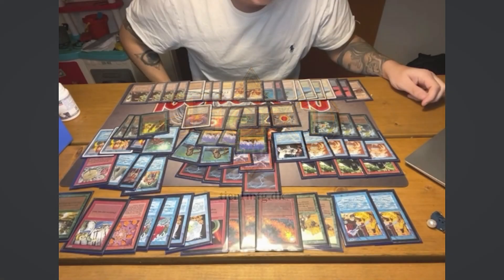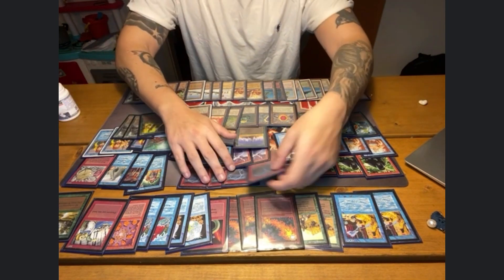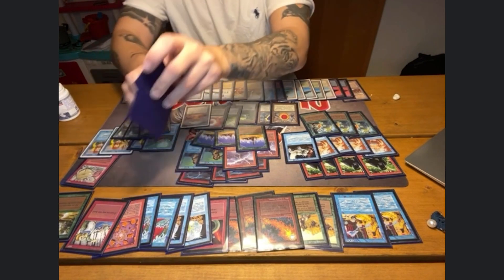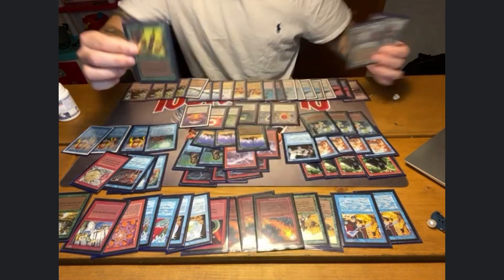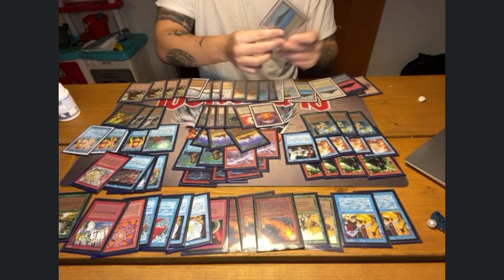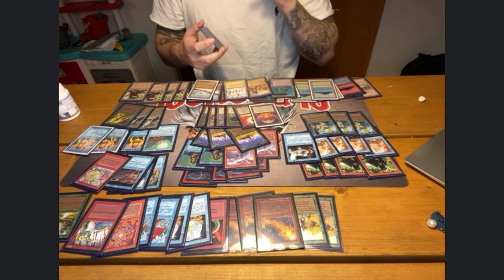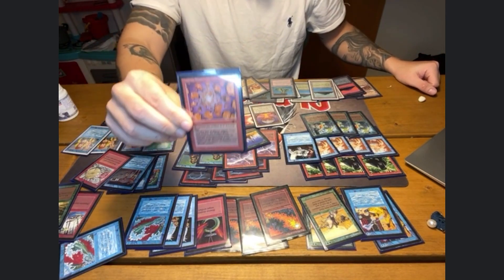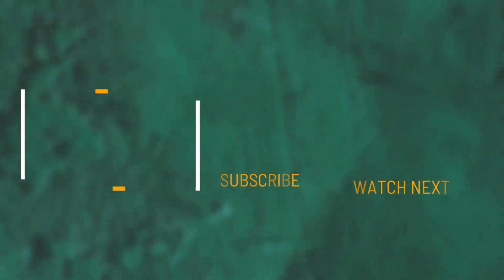Tier1 Con Webcam series - Olschool deck tech: Arabian Zoo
With our restriction of City in the Bottle, new life has been breathed into old strategies that had been deemed nigh unplayable otherwise due to the omnipresent artifact.

This change invites people to think outside of the box and try new things, and one of the players looking to do so is Villads Møller. In this video deck tech, he presents his Arabian Zoo deck, a deck built specifically to take advantage of Saturday's perceived meta.

Remember that you can still register for Saturday's tournament.

You can read all about the tournament at our Discord server

You can register for the tournament by filling out this registration form

Registration closes on Friday, March 5th, at midnight CET.

We hope to see you all there.